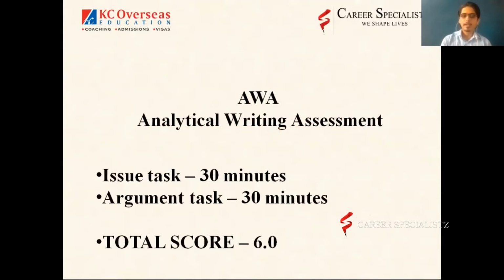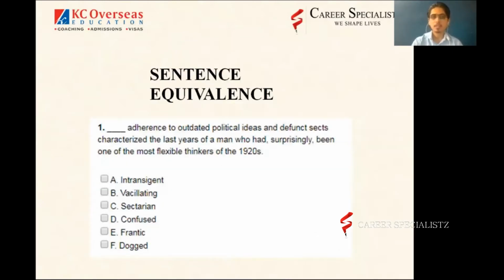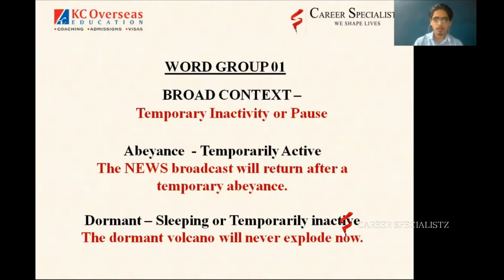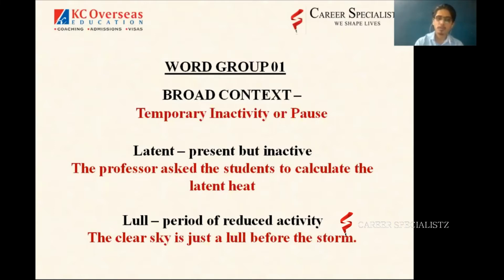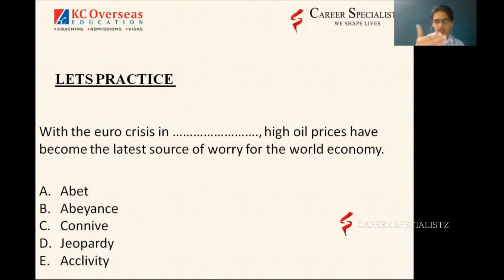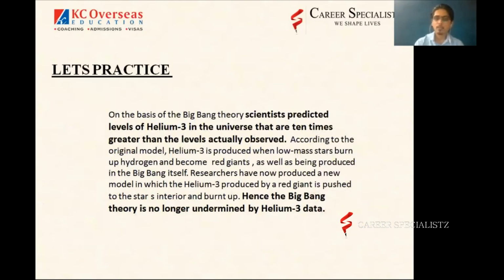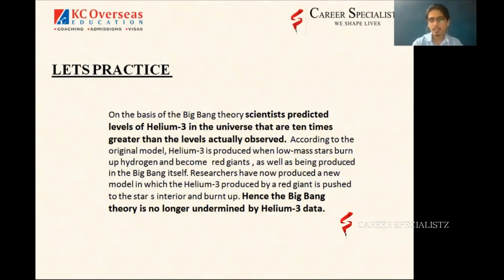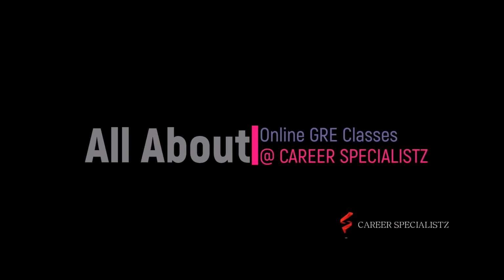Online GRE DEMO Class I E-Learning live course by CAREER SPECIALISTZ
Looking for professional Online GRE Classes ?